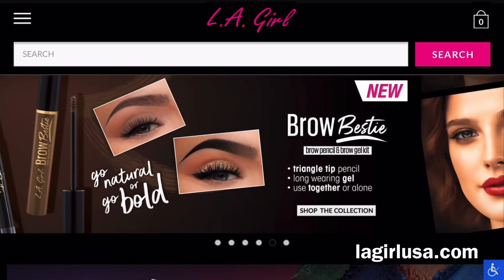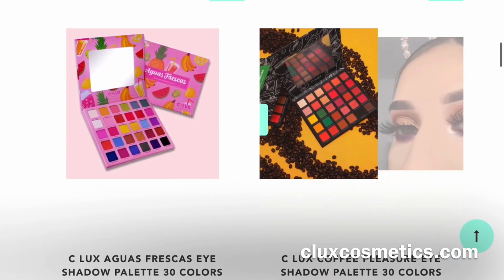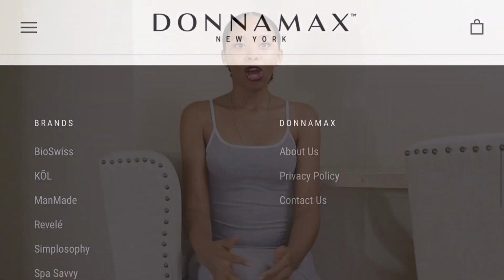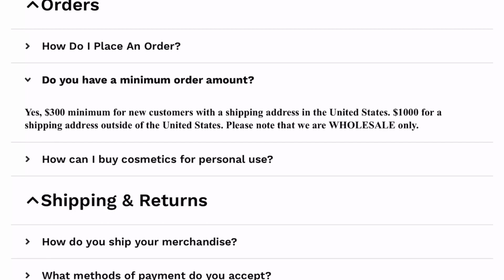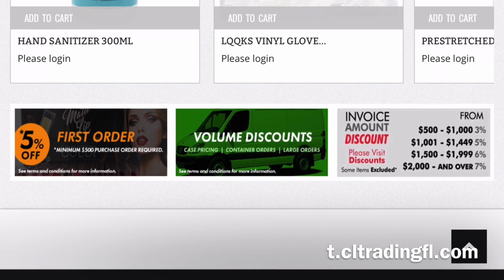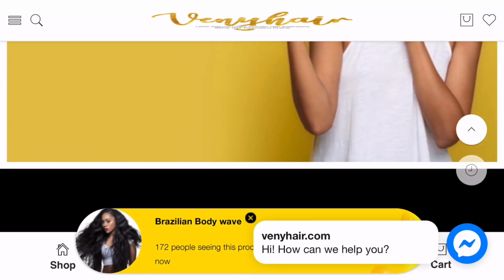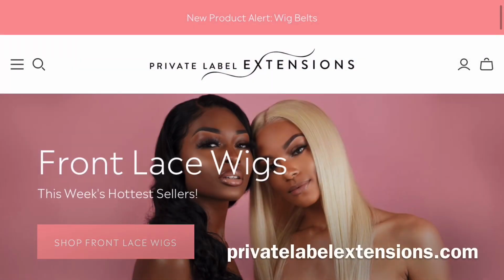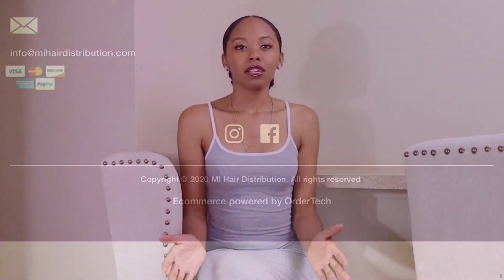New Wholesale Beauty: Free Access To An Official Vendors List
Beauty Gurus!

This one is for you. This is not my area of expertise at all. But I did a little research in hope to help you out. Wholesale beauty vendors for cosmetics, skin care, nails, fragrances, hair and more.

00:33 - Introduction to beauty vendor list
01:06 - Overview of cosmetic vendors
02:25 - LA Girl wholesale process explained
03:30 - Architects and Fairies lash products
05:45 - Beauty Treats as a mixed-category vendor
06:55 - Fragrance vendor Classic Wholesale
08:10 - Dynasty Goddess Hair vendor review
09:00 - Overview of fragrance and hair vendors
10:00 - Co Trading beauty product variety
11:00 - Conclusion of the vendor list and future suggestions